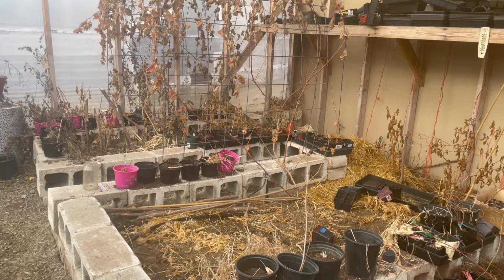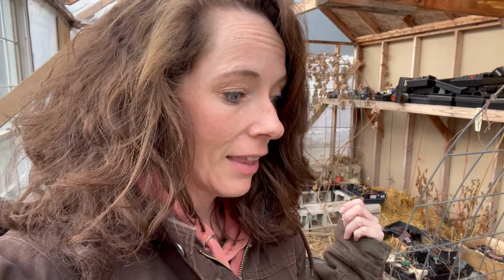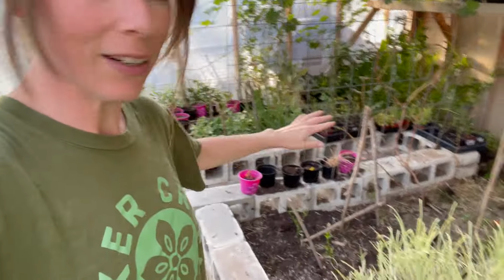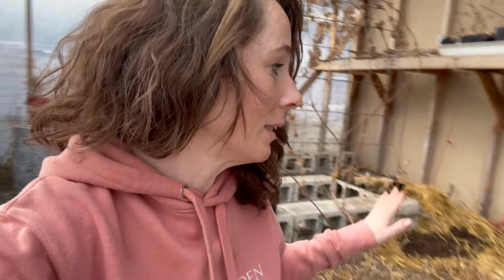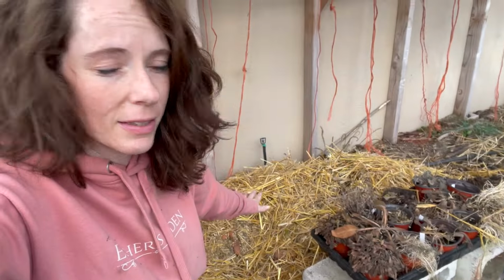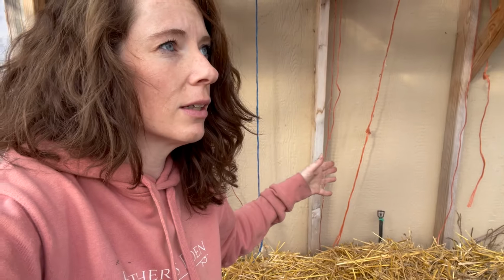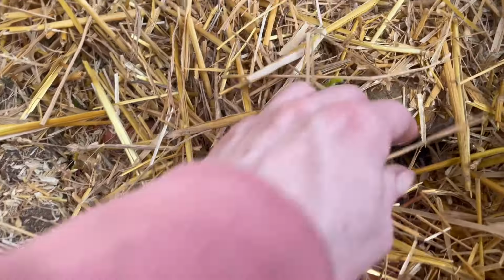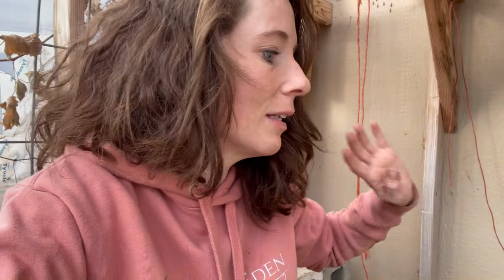MAXIMIZE Greenhouse Space: Spring Clean With me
Make the most out of the space you have by keeping your greenhouse tidy. Spring is on its way and we need to get ready! Carrot storage update! How did our little experiment do? Watch until the end to find out.